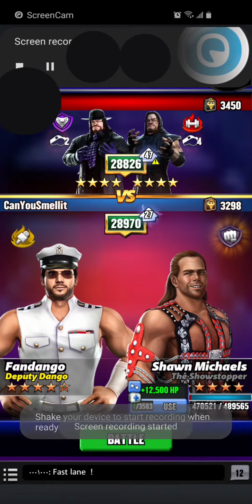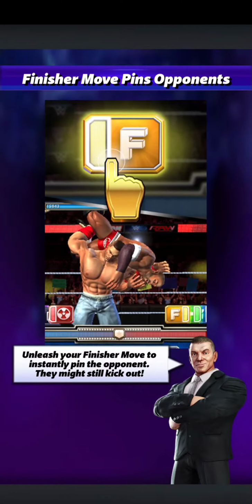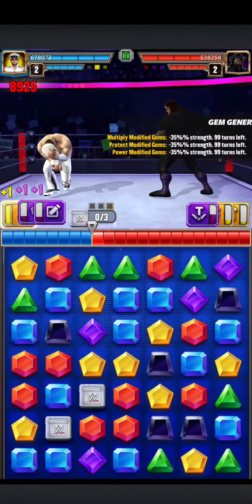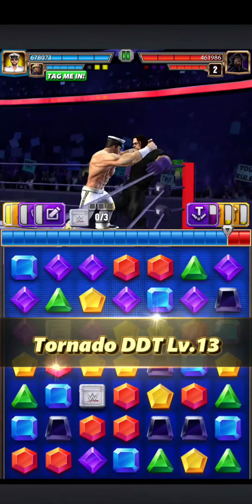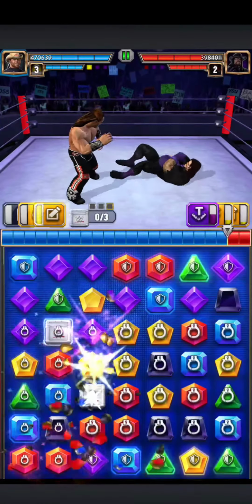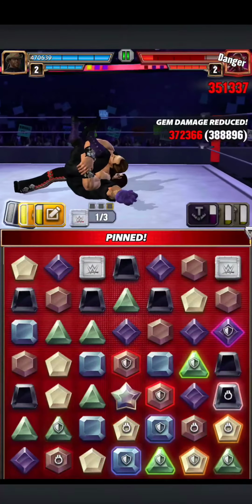Fandango and Shawn Michaels "Showstopper" 5SB Gameplay - WWE Champions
WWE Champions 5 star bronze Fandango and Shawn Michaels "The Showstopper" gameplay in showdown.

Fandango Trainers - SB Austin, HH Booker, MOTU Warrior, Bailey. Medals double armor.
Showstopper Trainers - Striker Rocky, Titus, Socko, Ronda. Medals: None.